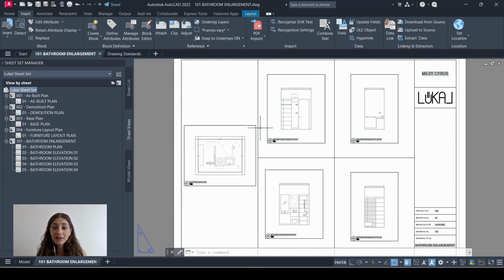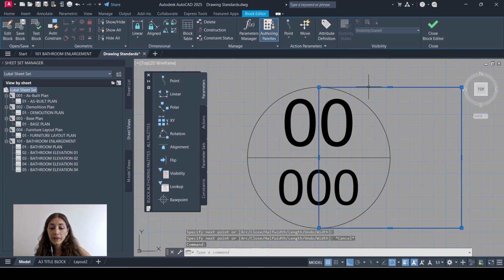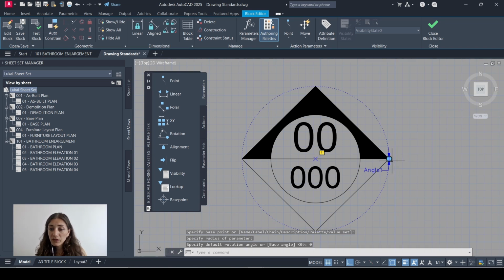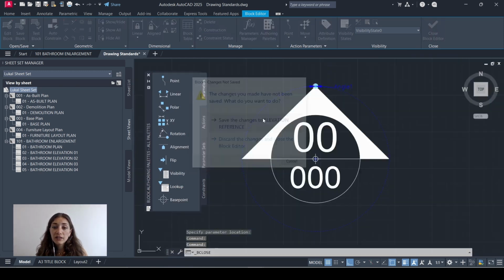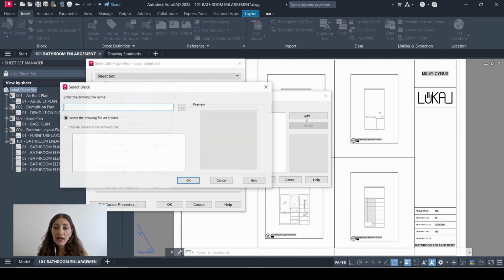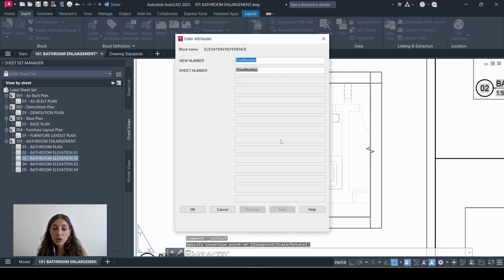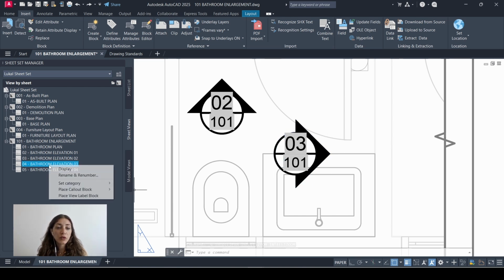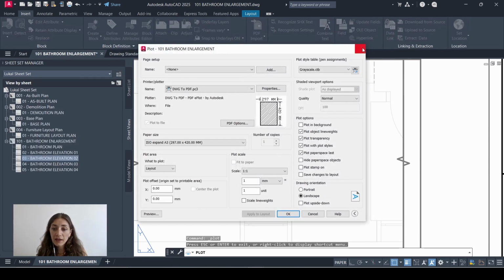Callout Block with Rotating Pointer - AutoCAD for Beginners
- Create callout block with fields for view number and sheet number
- Draw pointer
- Add rotation parameter and rotate action to pointer
- Add callout block to sheet set
- Right click views in Sheet Views tab to add relevant callout blocks to your sheet